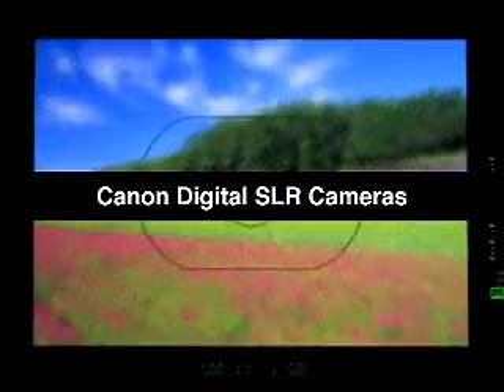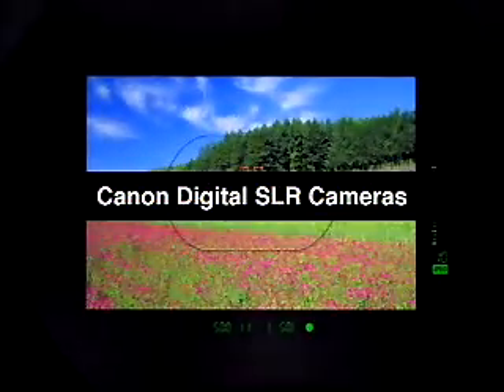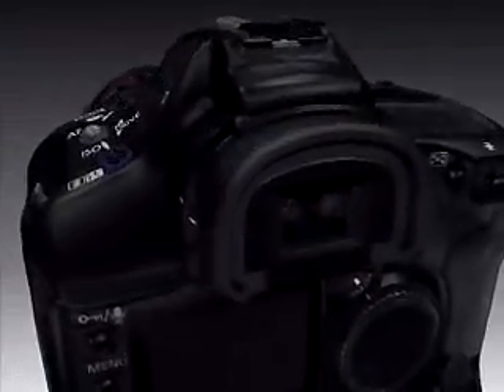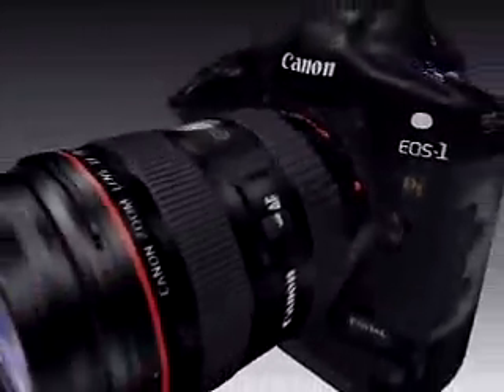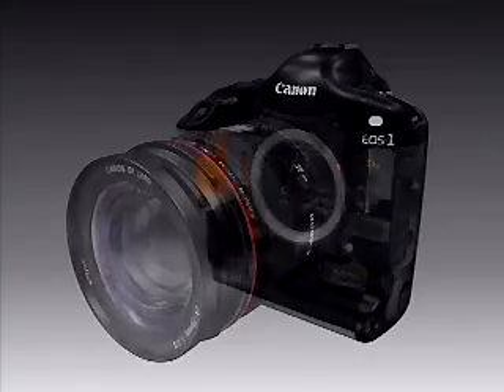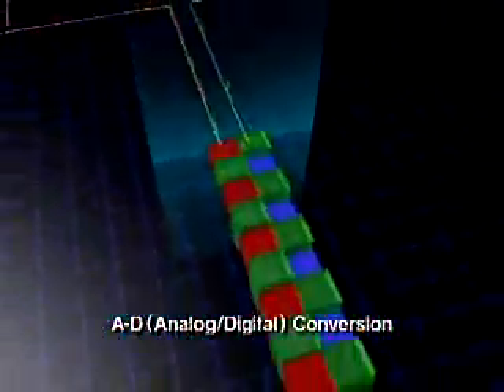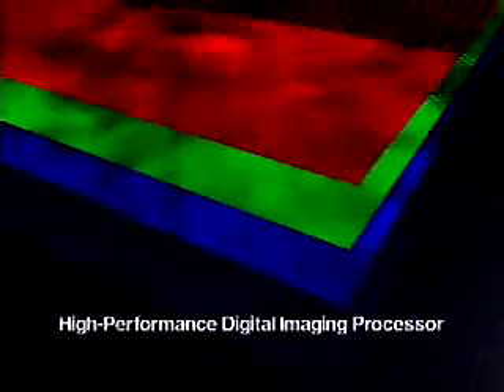Let's see how a CMOS-Sensor in a Canon DLSR works 1/2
Originally founded as a camera manufacturer, Canon has introduced a series of innovative SLR camera products in its continuing pursuit of the ideal single-lens reflex (SLR) camera. The high-quality images realized by Canons proprietary and world-renowned lenses, CMOS sensors, and imaging processors are the result of the companys efforts in optical and cutting-edge digital imaging technology.

Canon's device technologies create key devices that highlight the appeal of products. Canon combines the latest optical, electronic-circuit, and ultra-precision-processing technologies to manufacture a range of devices.